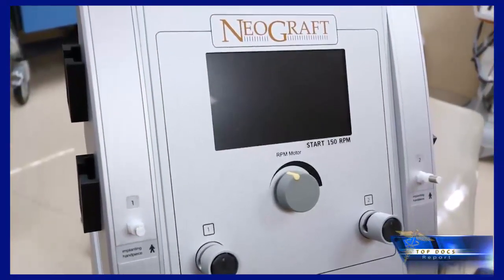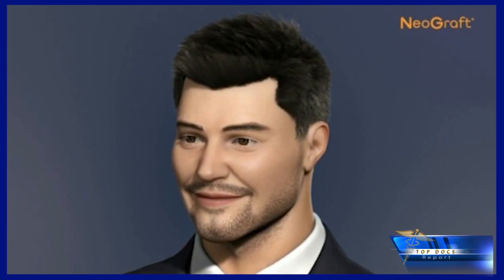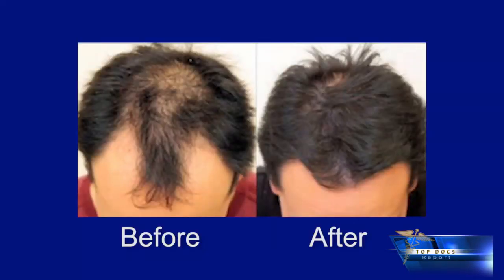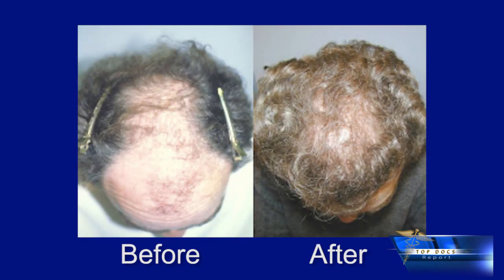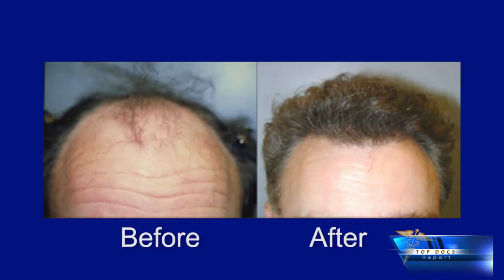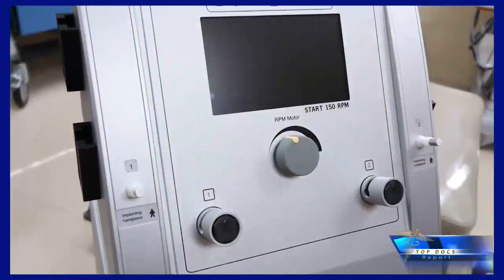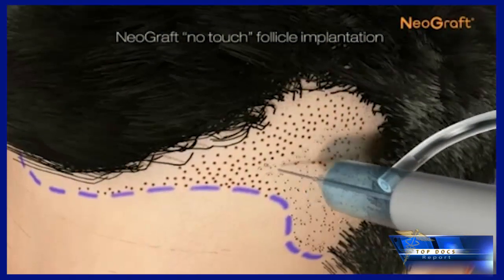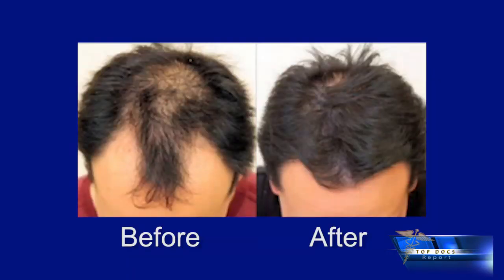Breakthrough in Hair Transplantation | Top Virginia Hair Restoration Doctor | Dr. Craig Vigliante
The latest advances in hair transplantation featuring Dr. Craig Vigliante discussing the NeoGraft Hair Transplantation technology. Dr. Vigliante was featured as a Top Hair Transplantation doctor on the Top Doctors Interviews which are seen on CNN Headline News, FOX News, CNBC, Oprah Winfrey and other networks.

NeoGraft is the first FDA cleared follicular unit harvesting and implantation system that delivers excellent hair transplant results. The NeoGraft system delivers automation of the FUE hair transplant technique, the most advanced technique in the hair transplant industry. NeoGraft uses pneumatic controls to precisely extract complete individual hair follicles which can be immediately transplanted to the selected areas of the scalp. NeoGraft provides absolute exact harvesting and placement that deliver the desired results. With NeoGraft’s technology each follicle is removed individually while the patient is comfortable. The results? A natural looking head of hair that you can wear however you please. It’s your own hair!

Call Dr. Craig Vigliante and set your consultation today:

Virginia Hair Transplant
19440 Golf Vista Plaza, Ste #130
Leesburg, Virginia, 20176